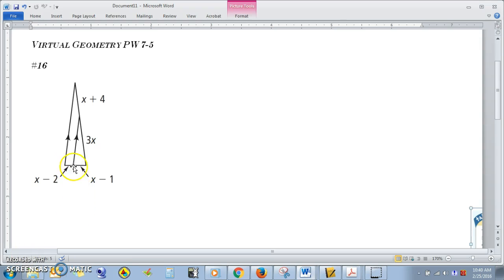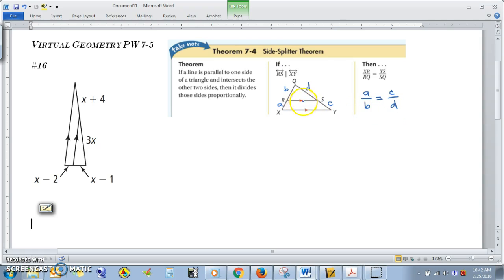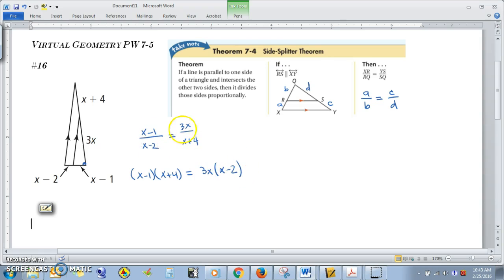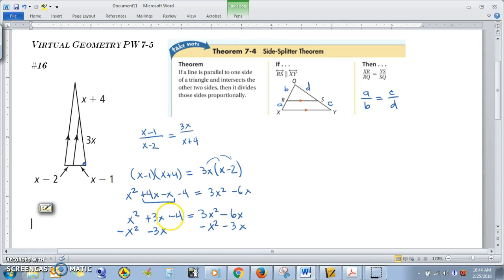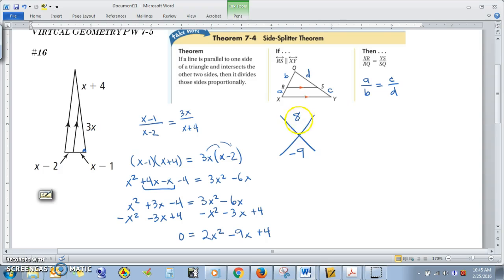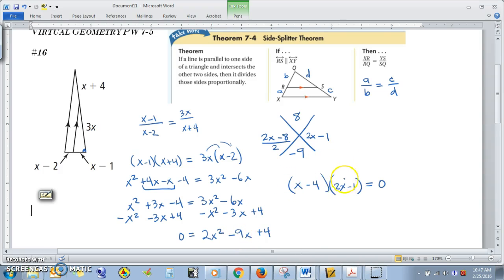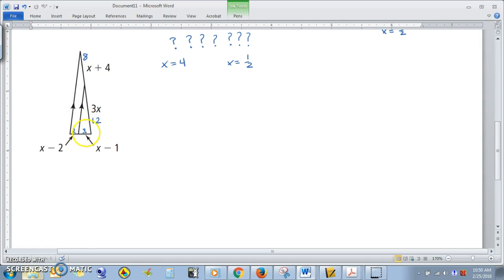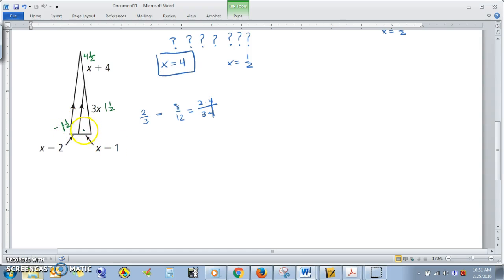Virtual Geometry PW 7-5 #16